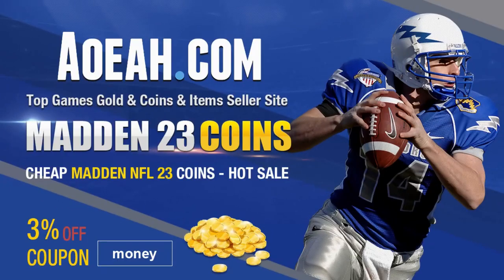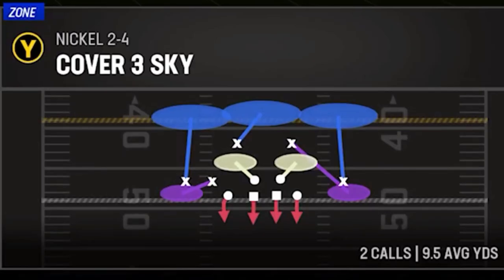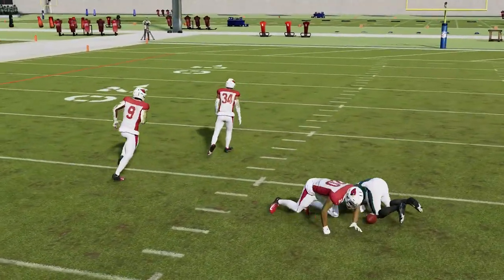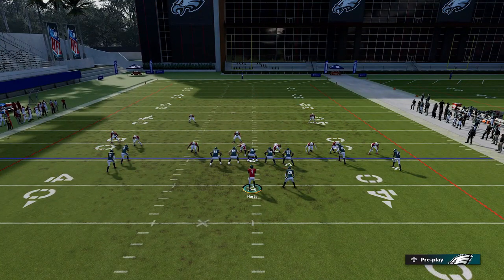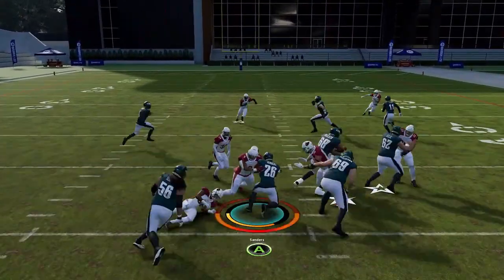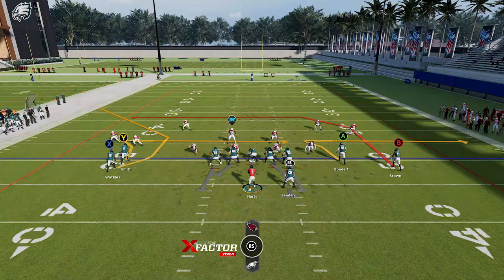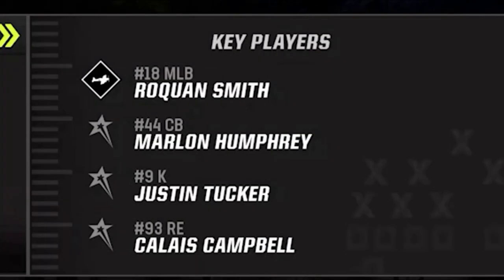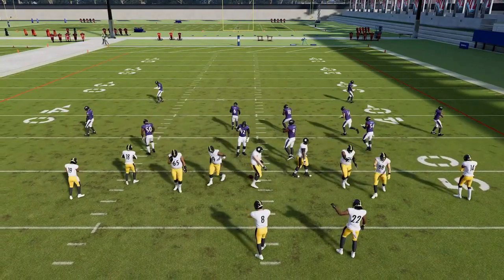Best OFF-META Offense in Madden NFL 23! Full Free Steelers eBook! Tips & Tricks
0:00 Steelers Offense
1:40 Gun Bunch
6:45 Gun Doubles
9:02 Gun Stack Y Flex
33:20 Gun Tight Doubles
46:17 Gun Trey
52:20 Gun Trio
1:00:16 Gun Trips
1:01:35 I Form Wing
1:06:51 Singleback Bunch
1:11:28 Singleback Wing
1:17:32 Singleback Wing Pair
1:21:33 Singleback Wing Slot
1:23:58 Singleback Wing Stack
1:34:13 Singleback Wight Tight